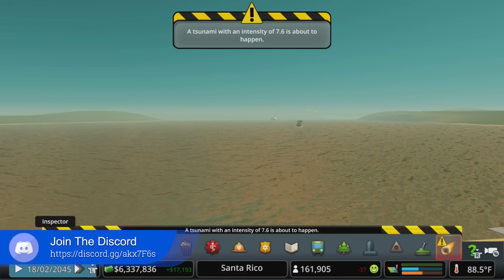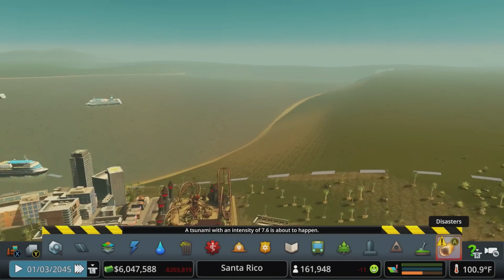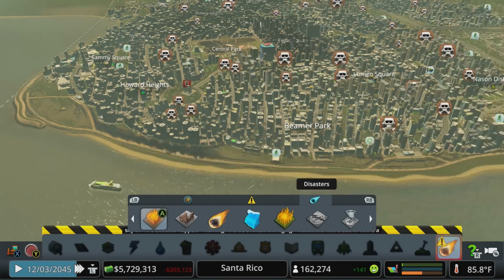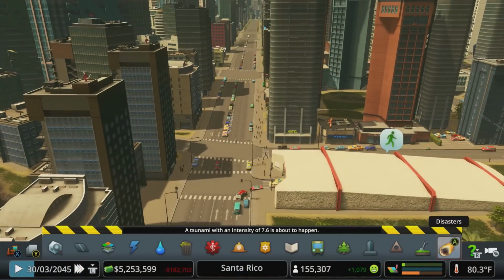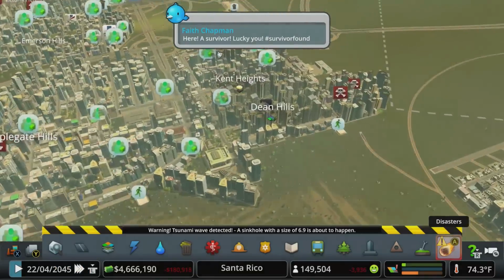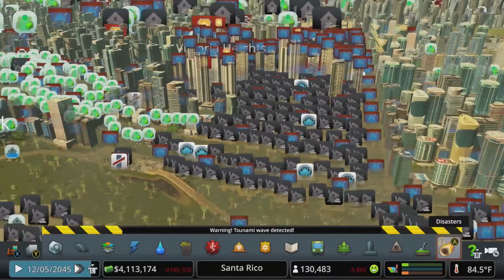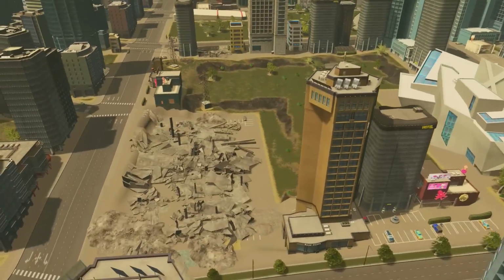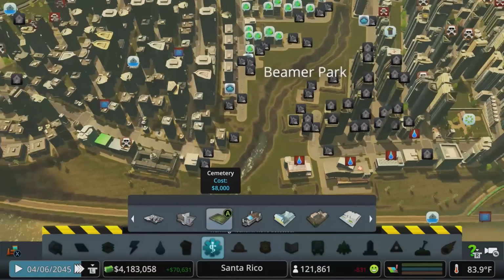Let's Play Cities Skylines S3 E3 - The Lull Before The Storm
In Season 2, we built a city from the ground up.  Now we unleash random disasters on Santa Rico.